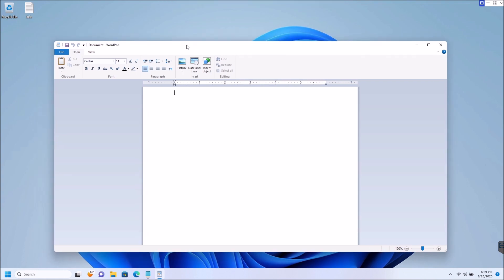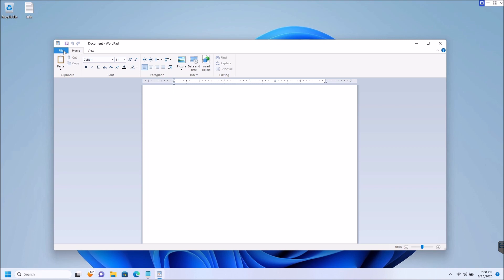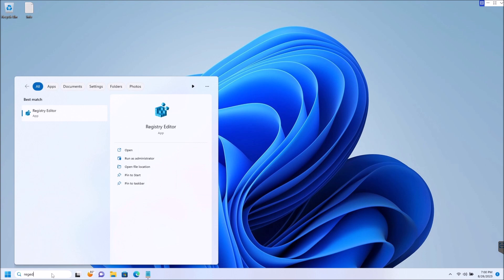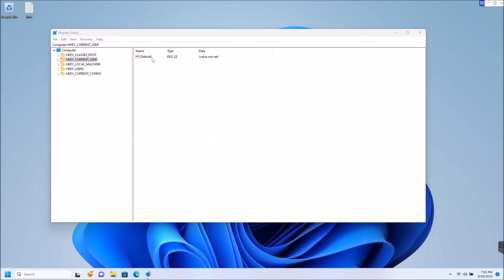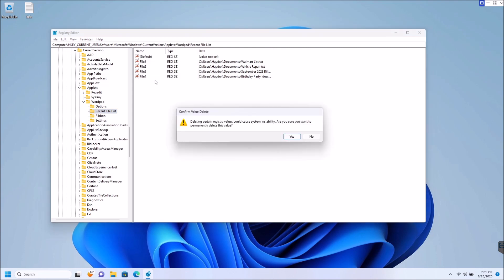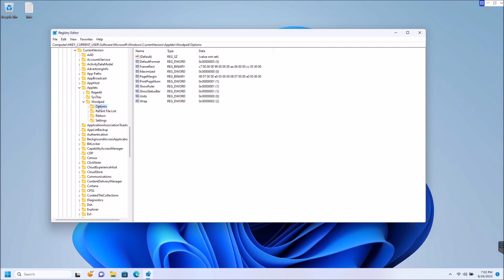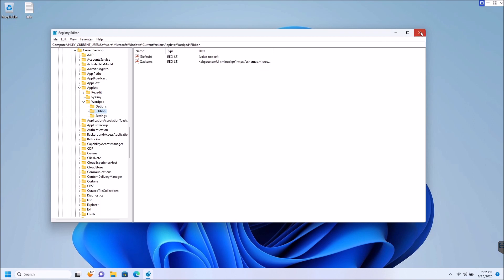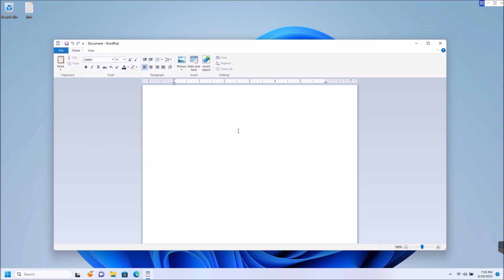How to Clear Recent Documents History in WordPad in Windows | Tutorial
How to Clear Recent Documents History in WordPad App in Windows | Tutorial

Description:

This video shows you How to Clear Recent Documents History in WordPad App in Windows

Links:
No links for this video